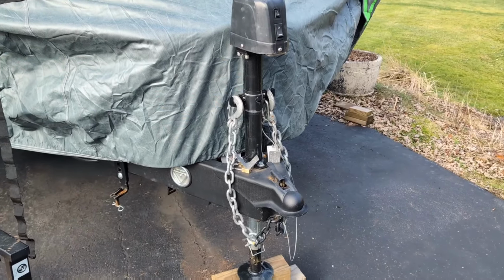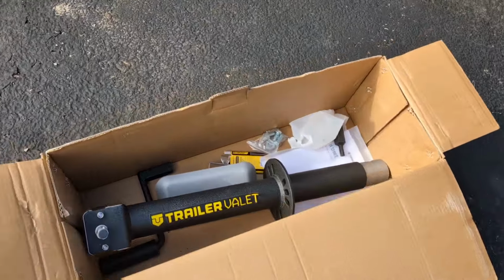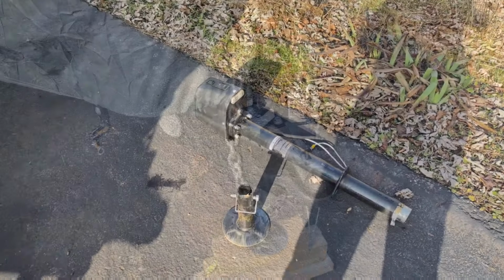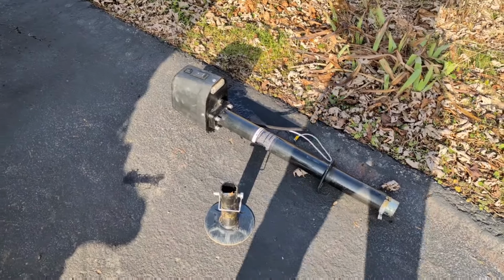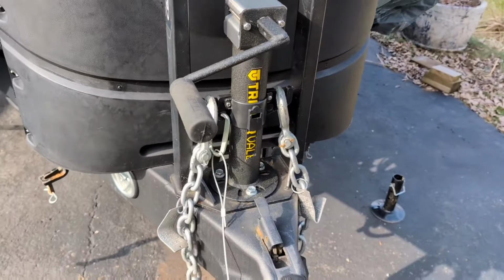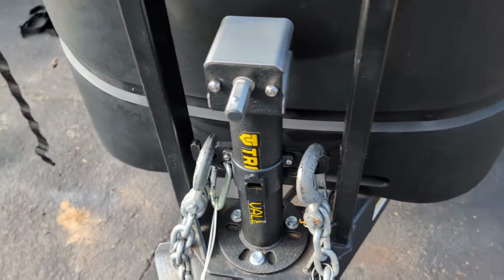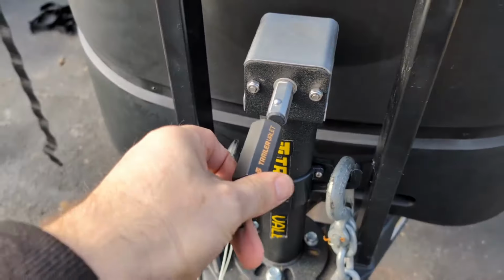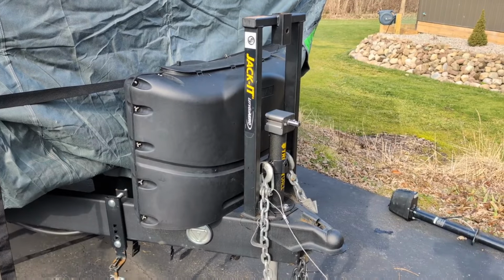No Boundaries 20.3 (NoBo) Trailer Valet Upgrade